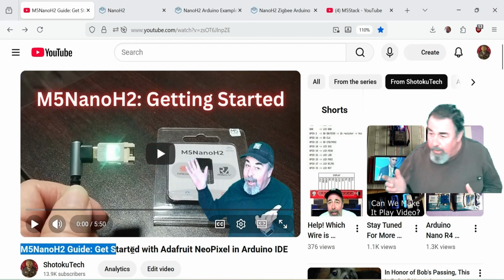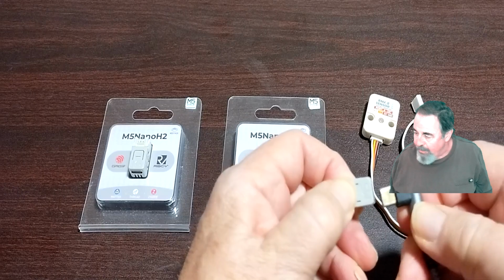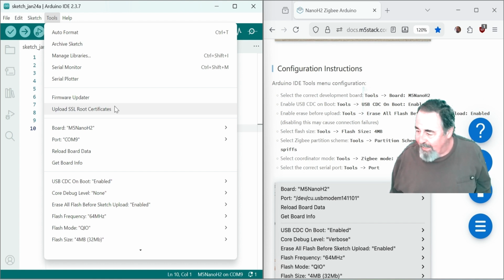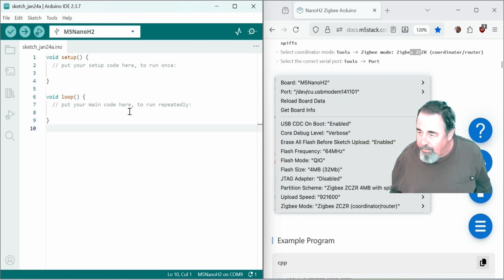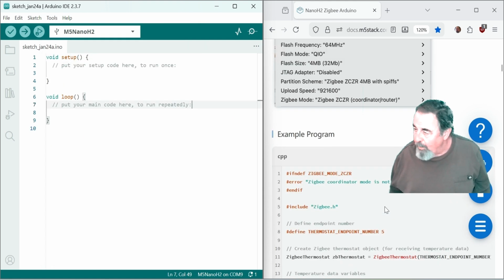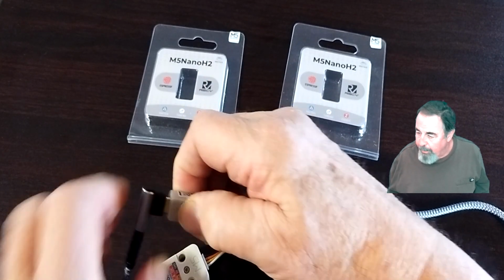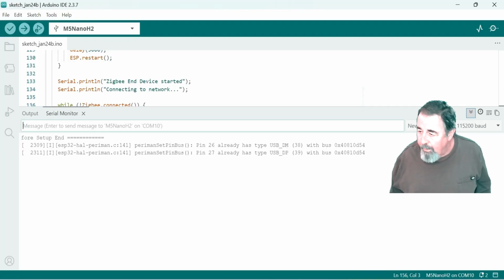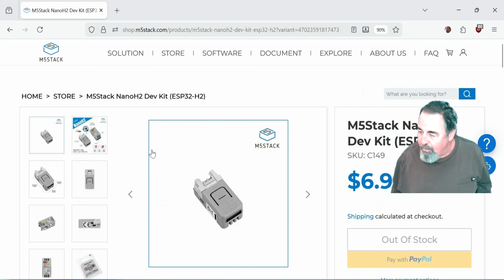Build a Zigbee Smart Thermostat: M5Stack NanoH2 Step-by-Step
The Smallest Zigbee Thermostat? M5Stack NanoH2 Project
In this video, we’re taking the M5Stack NanoH2 to the next level by building a fully functional Zigbee Smart Thermostat. Following up on our previous setup guide where we configured the Arduino IDE and tested the RGB LED, it’s now time to dive into real-world Zigbee networking!
We will walk through how to interface the M5Stack ENV II Sensor with an End Node, transmit environmental data over the Zigbee protocol, and monitor everything from a Coordinator Node. Whether you are building a custom home automation setup or just love the M5Stack ecosystem, this project is a perfect deep dive into the power of the NanoH2.
🔍 What You’ll Learn:
Connecting the ENV II Sensor (SHT30/BMP280) to the NanoH2 via I2C.
Configuring the M5NanoH2 as a Zigbee End Node.
Setting up the Coordinator Node to receive and display temperature/humidity data.
Are you using the NanoH2 for your smart home?